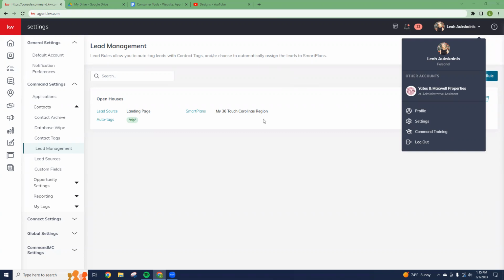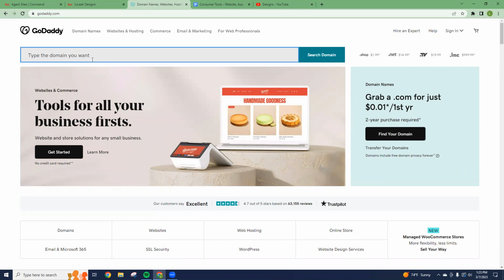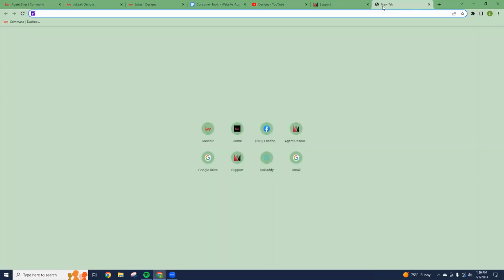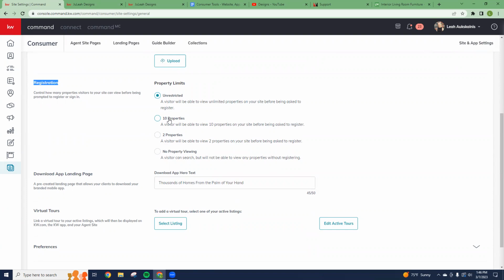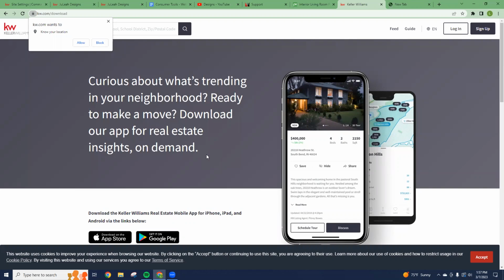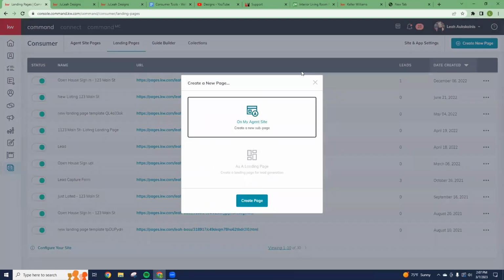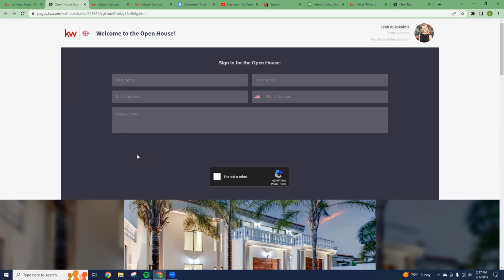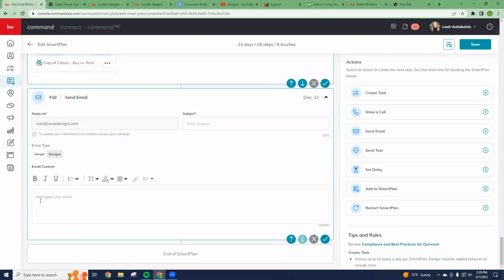Get to Know Your Consumer Tools with JuLeah Designs - March 7th, 2023